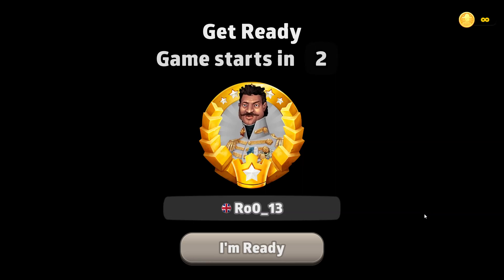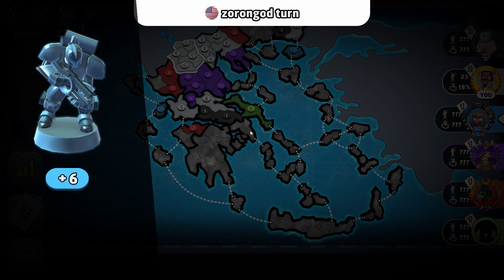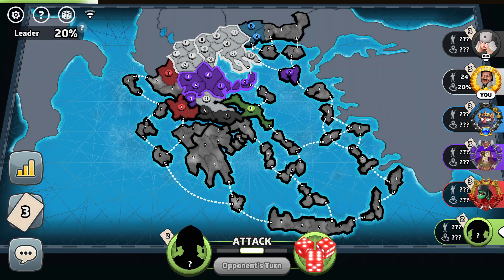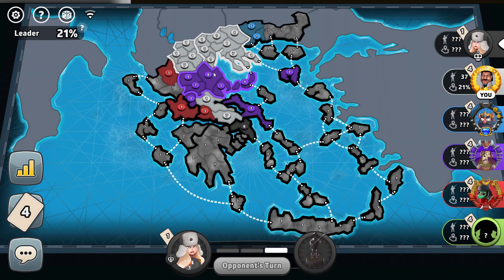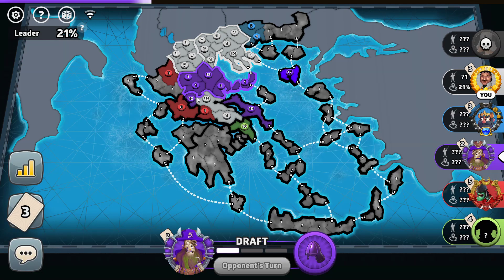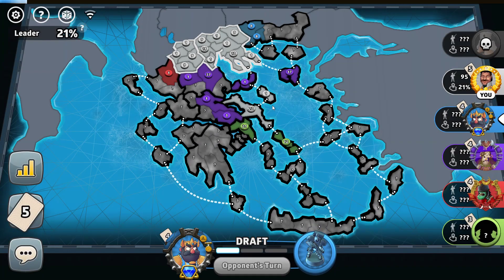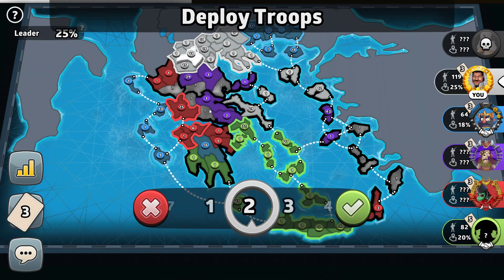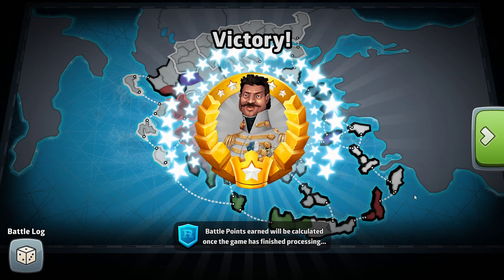How to DEFEND and ATTACK at the SAME TIME (RISK - Perfect Play Tournament R7G3)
Hello there, I am a GM in RISK, and today we will see how perfect GMs play in the Perfect Play Tournament (PP tourney - get it?).
This is a new tournament idea brought forward by Parlox in the GM arena discord, where we will play 10 rounds of 3 games per round. The objective: win as many games as humanly possible. The only thing that matters in this arena is games won, the only metric how perfect you can play.

Personally, I am aiming for 6 wins total across the 10 weeks, seeing as they're all 6 player games and those players tend to be pretty damn good.

Settings:
Map: Greece
Cards: Fixed
Win-con: 70%
Modifiers: None
Blizzards: Off
Fog: On
Portals: Off
Alliances: On
Timer: 60s

Super happy with how I played this one, defending some key territories for the 70 run while keeping myself open to being able to run it, then executing the run. This is what the perfect play tournament should look like.